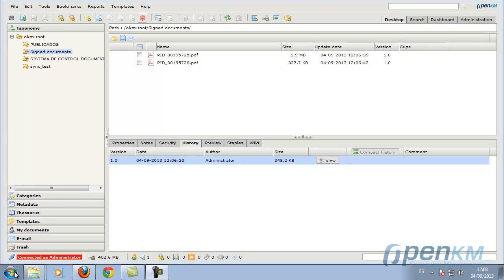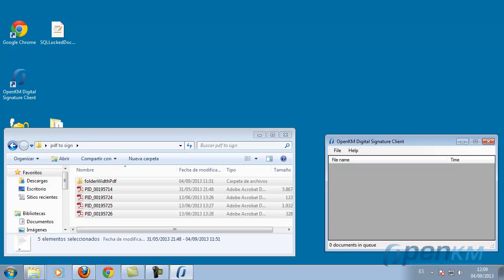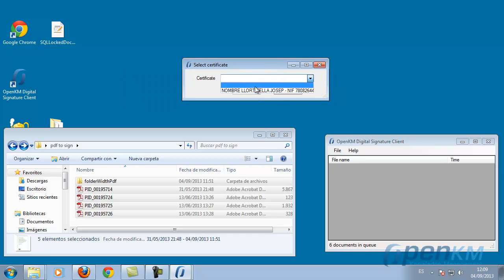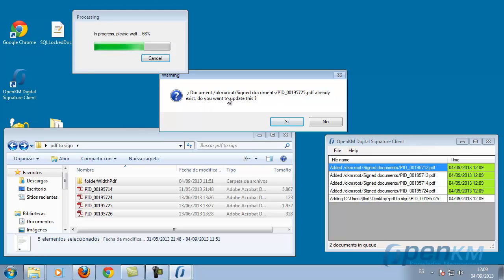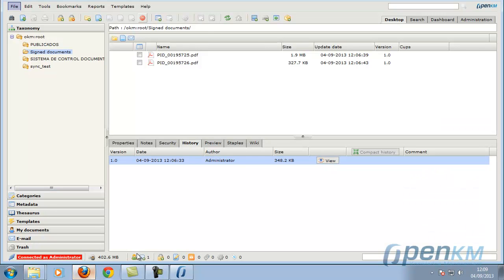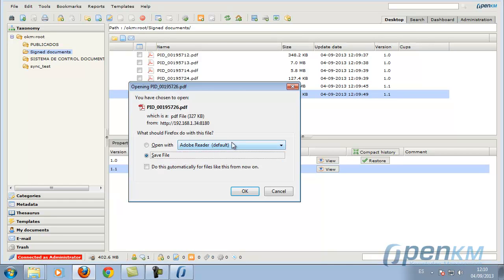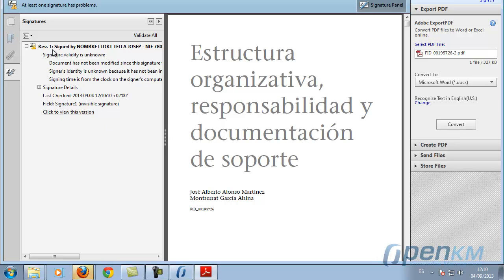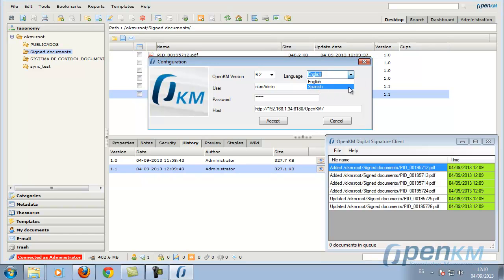OpenKM - Digital Signature Client ( english )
Digital Signature Client for OpenKM